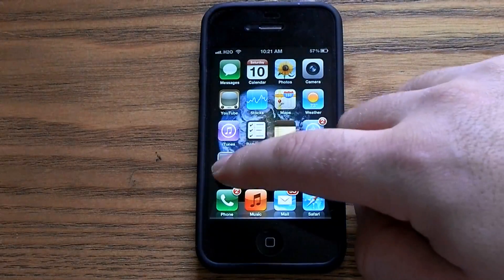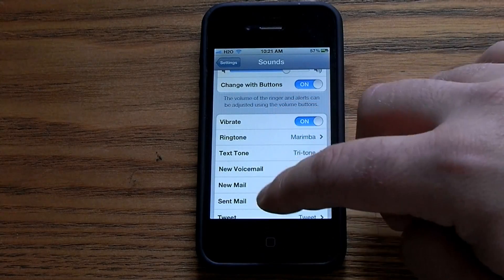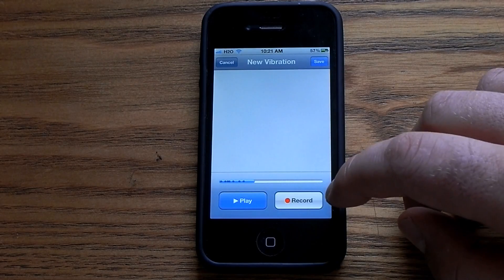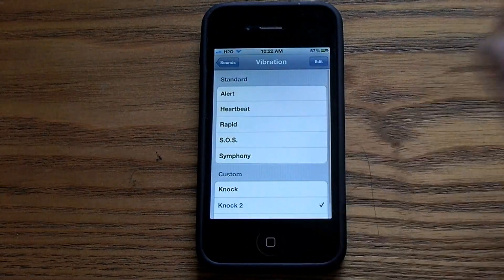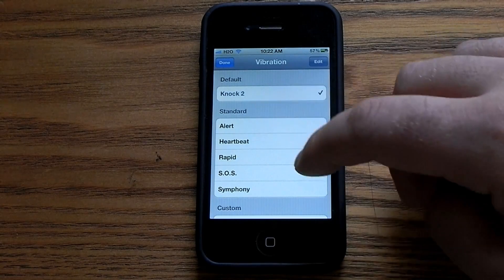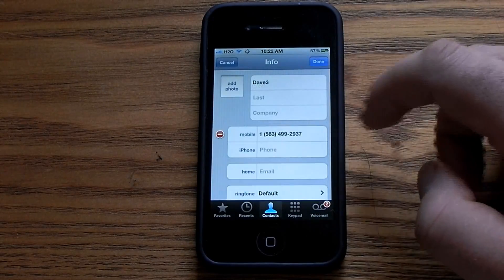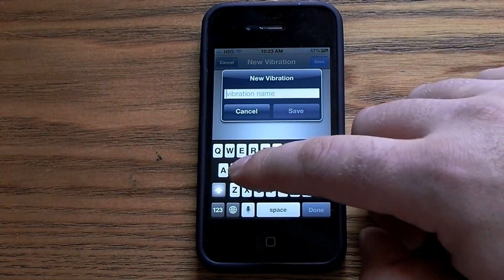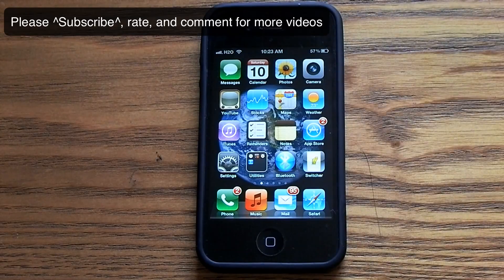Create cutom viberations for specific contacts on iphone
In this video I show you how to make custom vibrations for your iPhone. If you are at  a meeting and cannot take your phone out of your pocket, this little trick will help you still know who is calling you. Also, custom vibrations will help for the hearing impaired. To do this you need to go into your settings, General, Accessibility, and turn on Custom Vibrations. Then back out of that and go into "sounds" under settings.Scroll down to the very bottom and click on Vibration under Vibration Patterns.And at the bottom there, click on Crete New Vibration. Now you can make custom vibrations. Save the vibration. And now go into your contacts and and select your desired contact. Click the edit button, Select the vibrate option, and now select your custom vibration for that contact. Awesome!